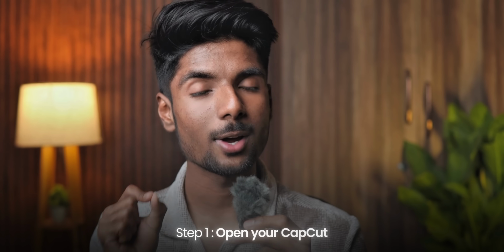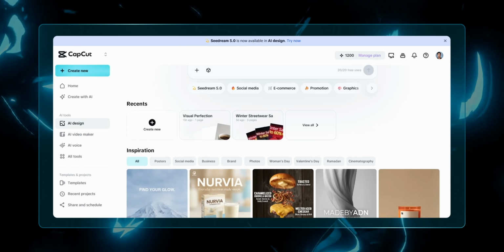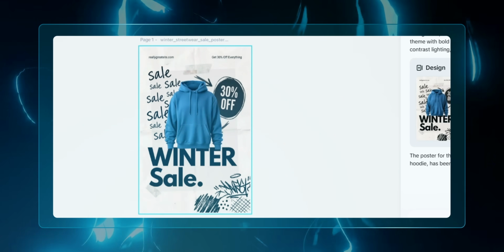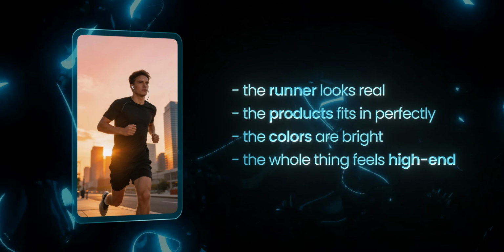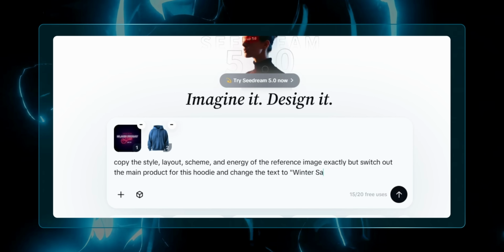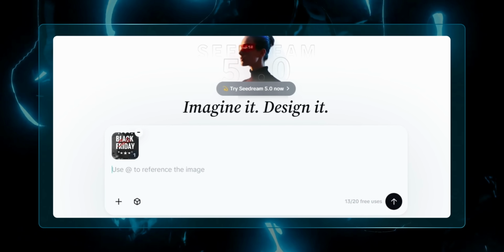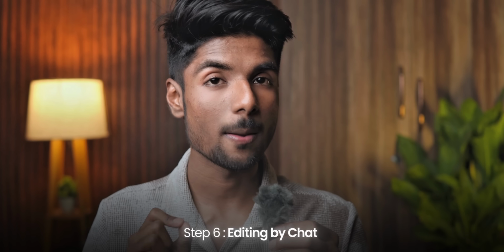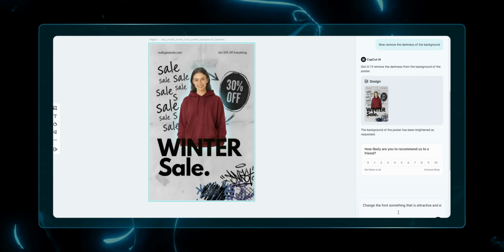I Built my Entire Marketing Campaign with One Prompt (CapCut AI) 🤯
🚀 Try CapCut AI here:
Start creating your own AI-powered videos and marketing campaigns:

In this video, I tested CapCut AI to see if it can create a complete marketing campaign — from ideas to visuals and content — using a single prompt. Instead of spending hours planning, writing scripts, and designing content, the AI handles most of the work.

You’ll see how CapCut AI can help with:
• Generating marketing ideas
• Creating promotional video content
• Designing visuals and captions
• Speeding up the entire content creation process

If you’re a creator, marketer, or business owner, tools like CapCut AI can make marketing much faster and easier.